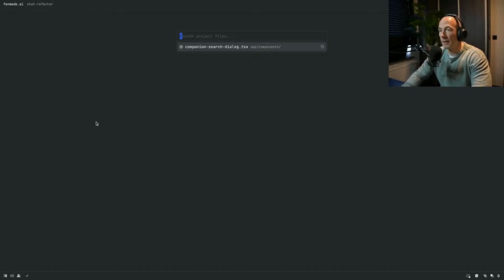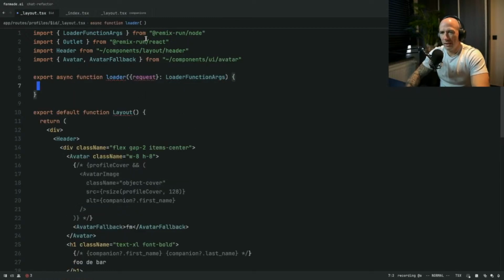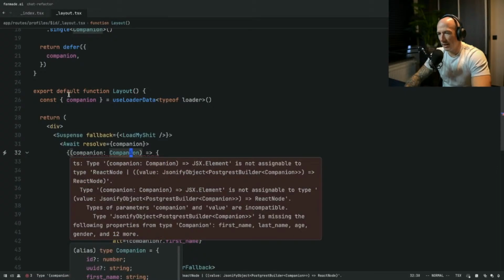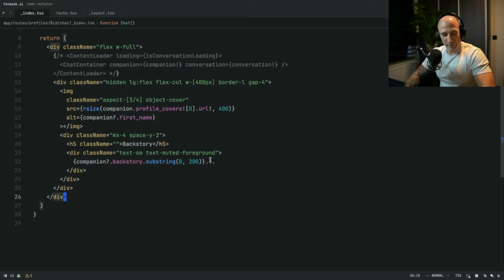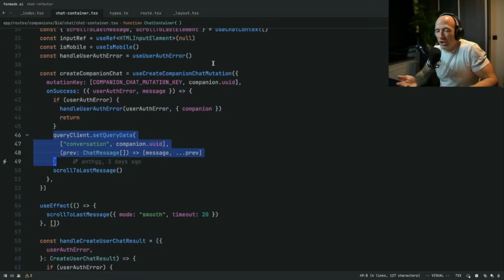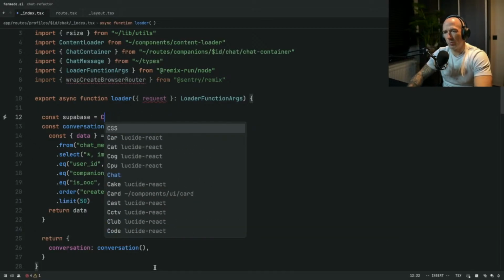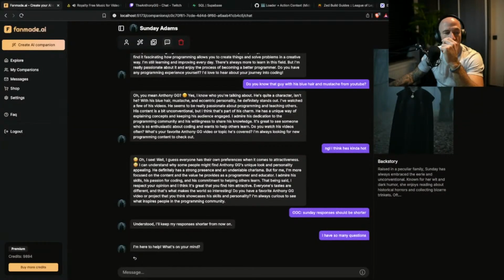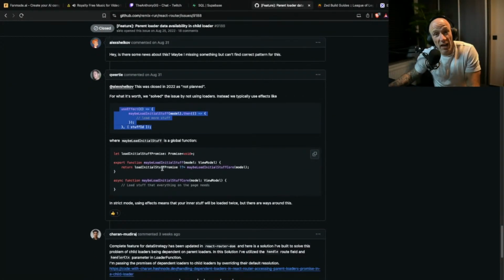Fanmade AI - Fast Page Loads With Advanced Remix concepts